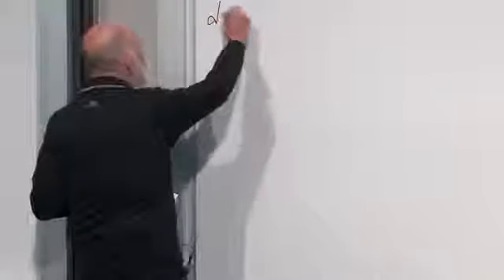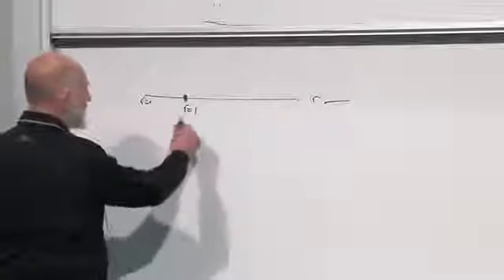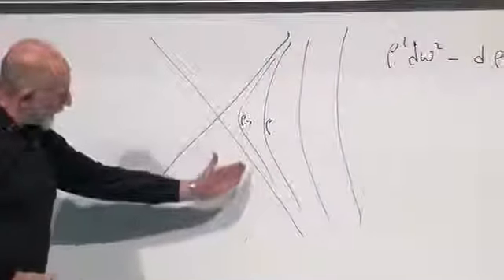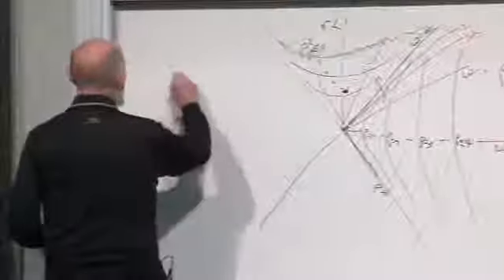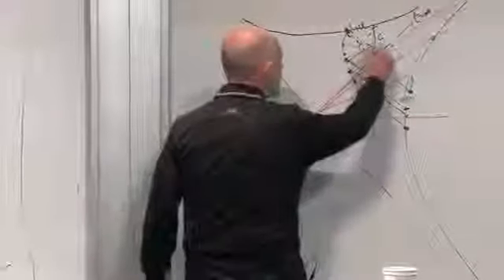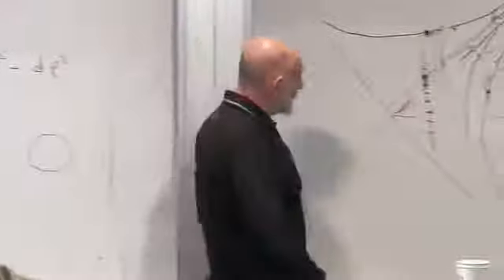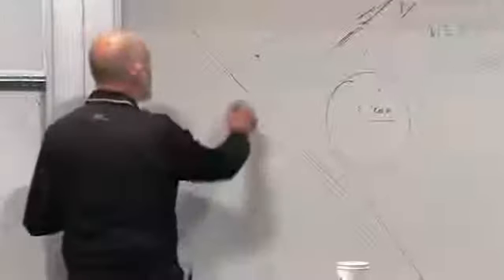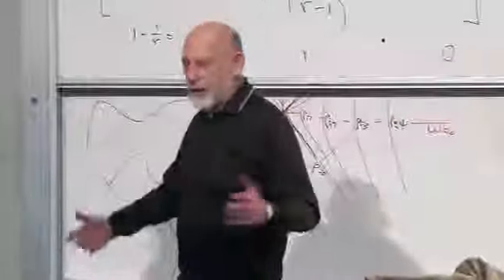General Relativity Lecture 7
Settima lezione di Relatività Generale tenuta dal Prof. Susskind,